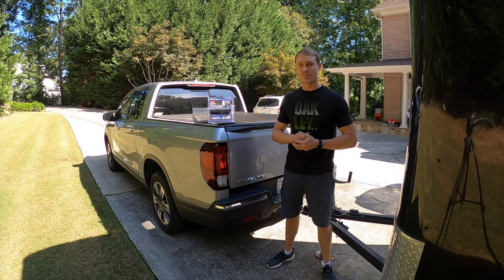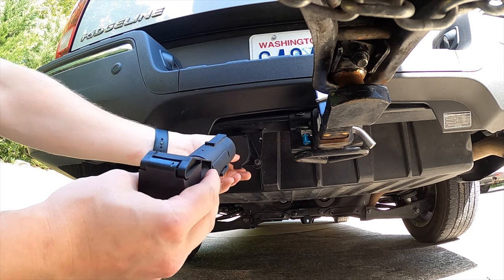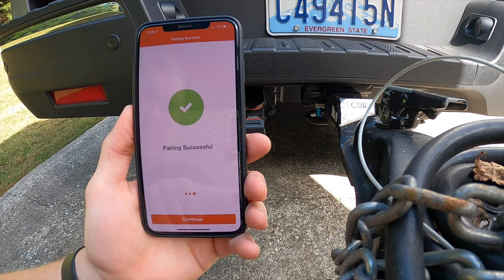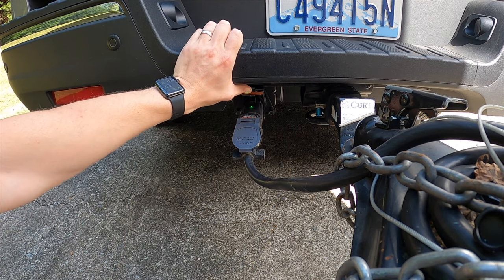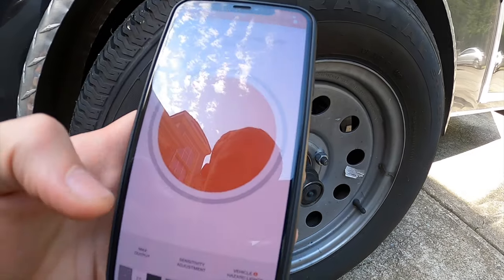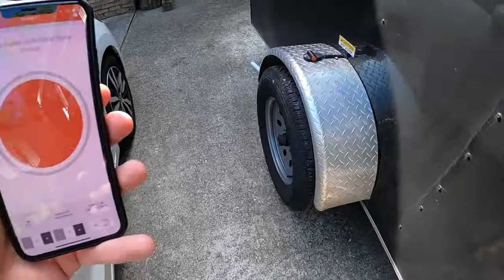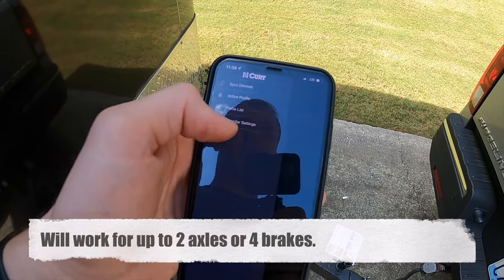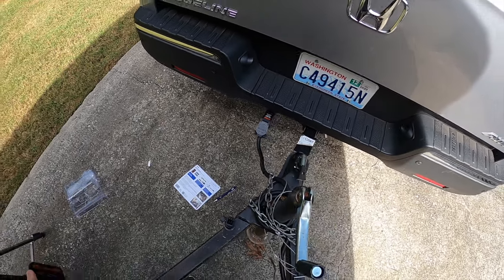Reviewing the Curt Echo Mobile Wireless Bluetooth Brake Controller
If you are in the market for a brake controller you should consider this easy solution that Curt has come up with called the Echo mobile brake controller. It connects to your phone via Bluetooth and allows you to control your brakes from your phone inside or outside of your vehicle.

You can control up to 2 axles or 4 brakes and program 5 different settings for different vehicles and or for different trailer types.

curt Echo mobile bluetooth brake controller
Go pro Hero 8
Tow hitch aluminum pin
Tonneau Cover